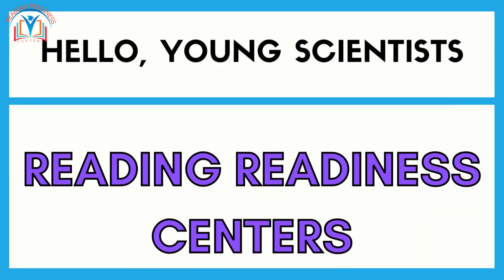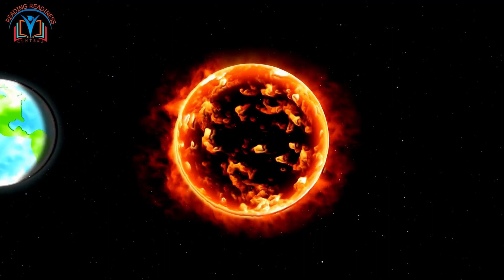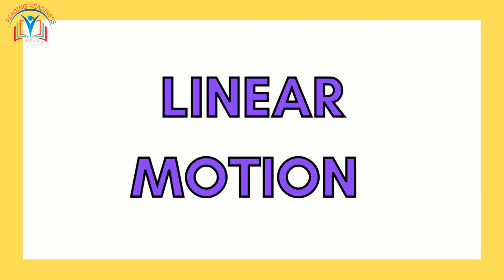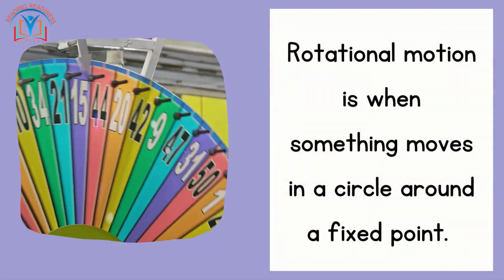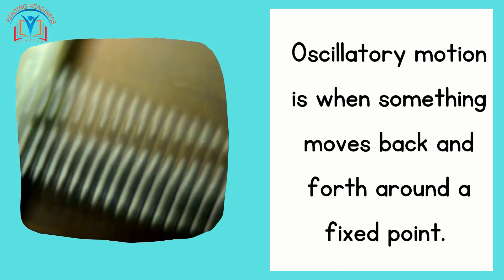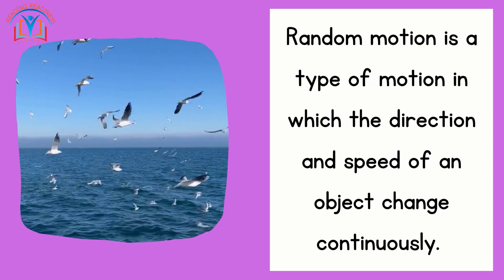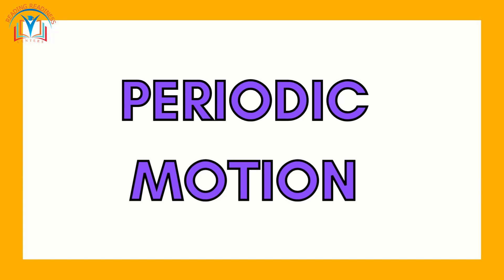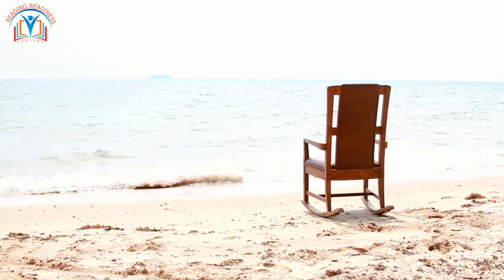Motion and its types Video Lesson For Kids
🚀 Join us on an exciting journey as we explore the fascinating world of motion! 🤓📚
🧠 Discover the magic of motion with easy-to-understand explanations perfect for kids. Stay safe while exploring and remember to wear your helmets when you go on your own adventures! 🚴♀️🤸♂️